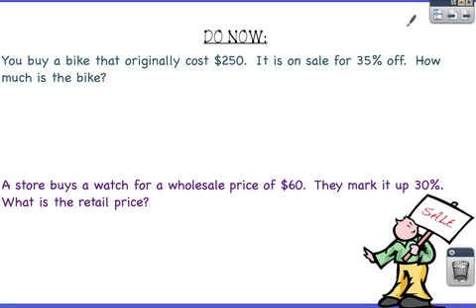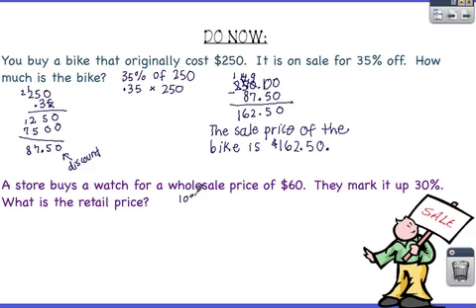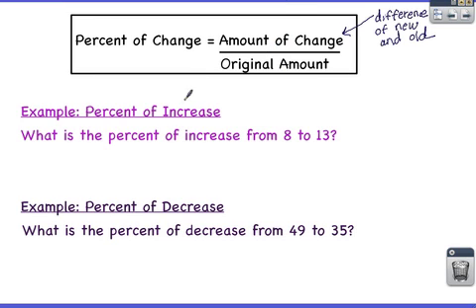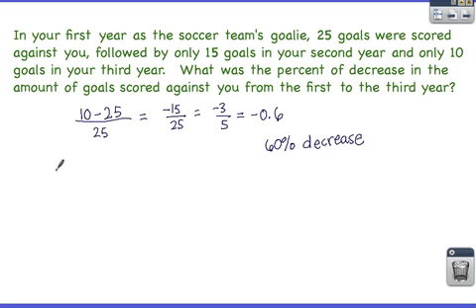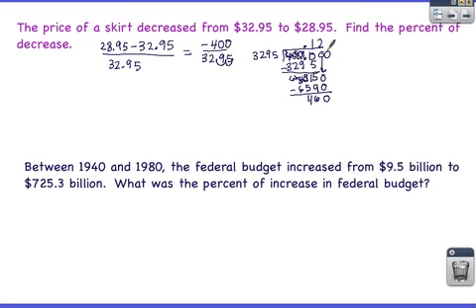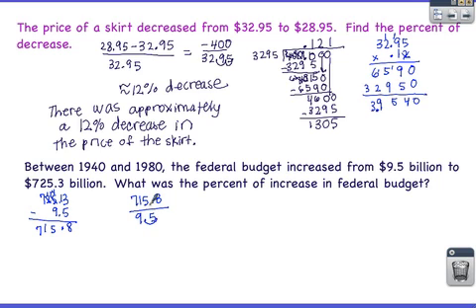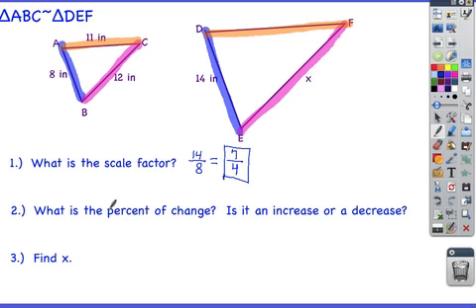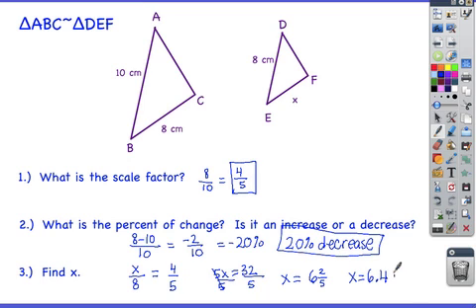3.7: Percent of Change